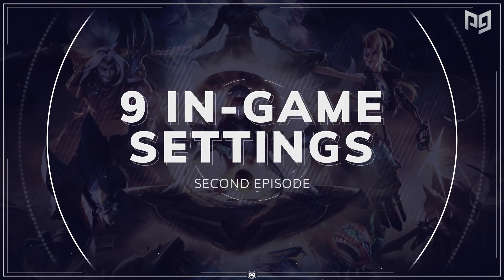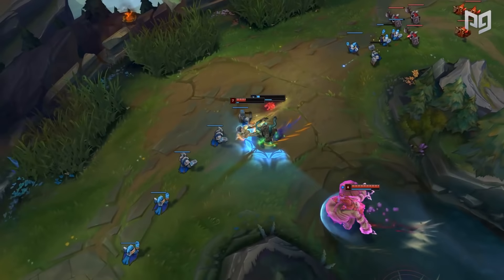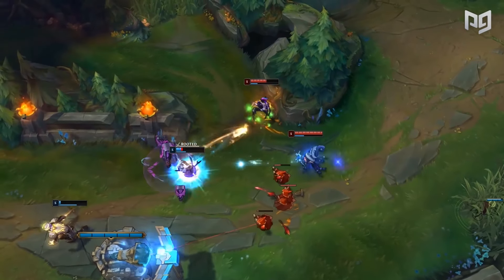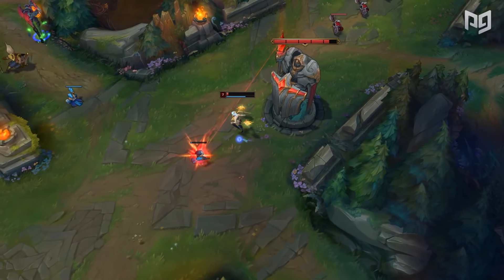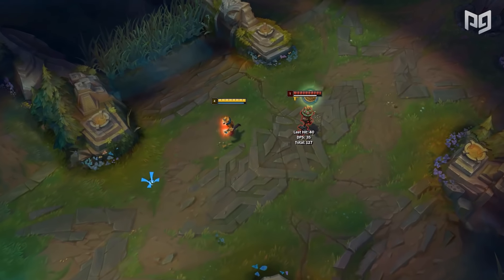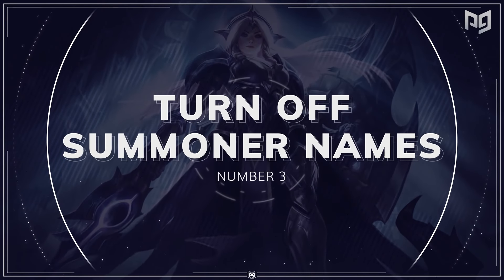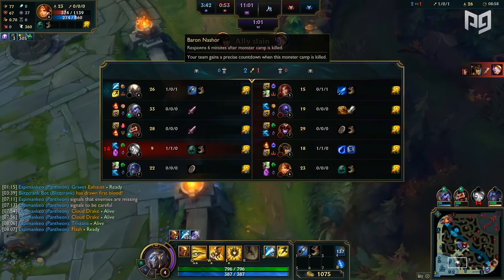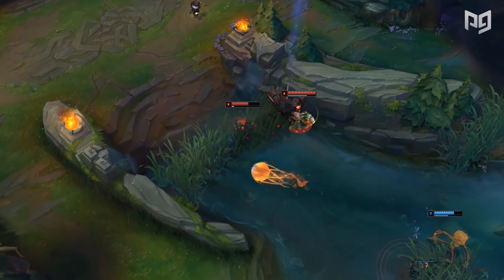INSTANTLY Improve Your MECHANICS With These 9 Settings: Episode 2 - League of Legends